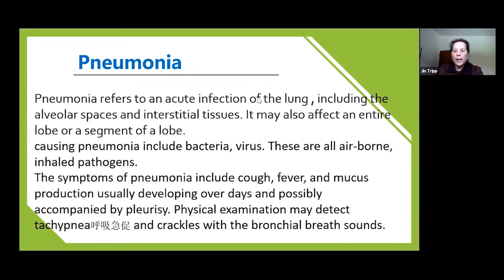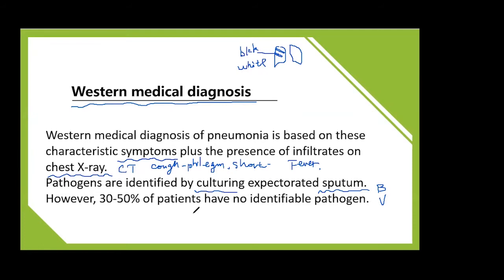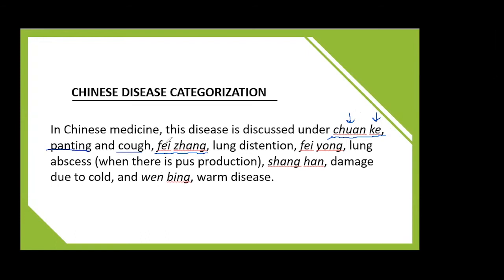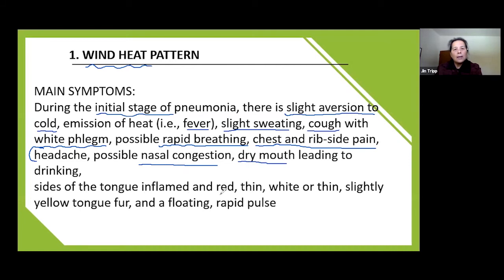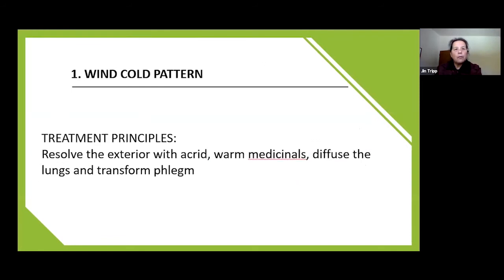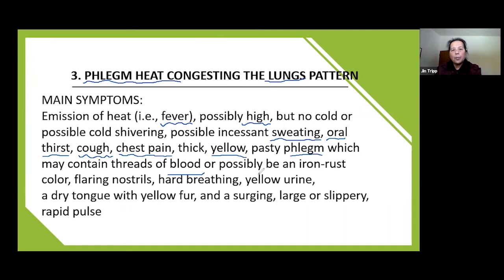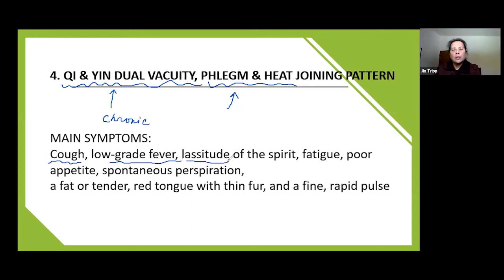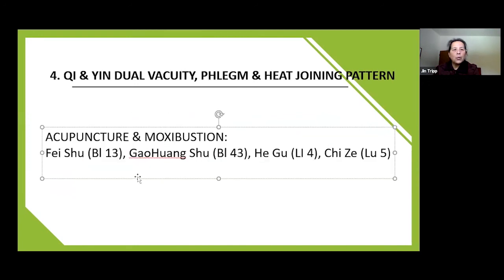Pneumonia/肺炎/Integrated Traditional Chinese and Western Medicine Introduction/中西医结合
Integrated Traditional Chinese and Western Medicine Introduction/中西医结合 /Pneumonia/肺炎

You will be easily find the new vedio available online.